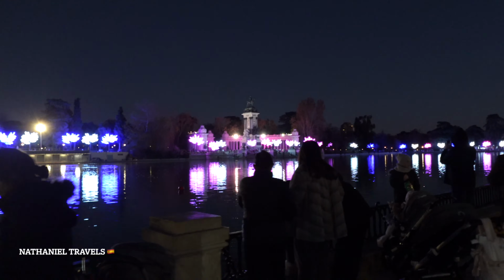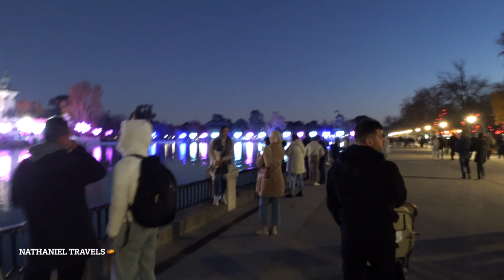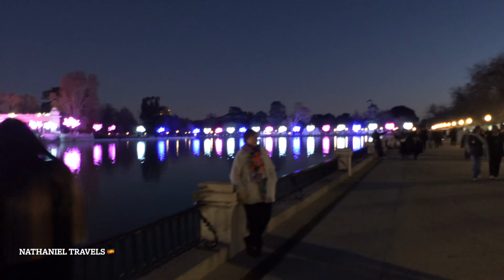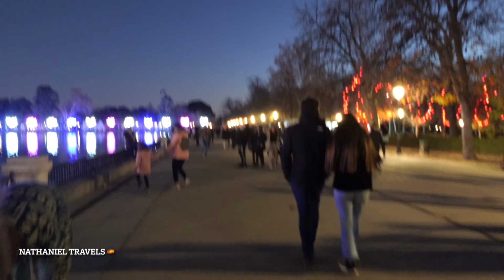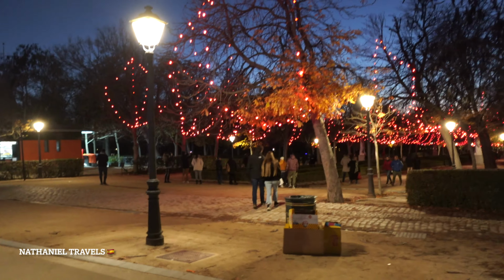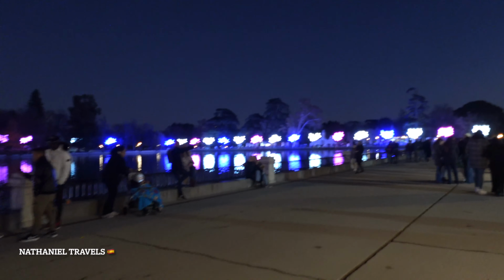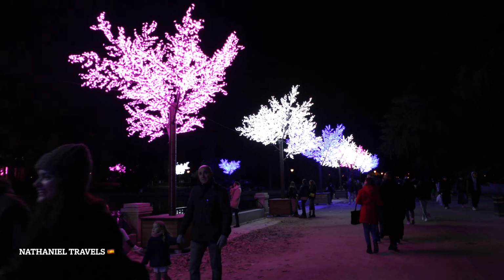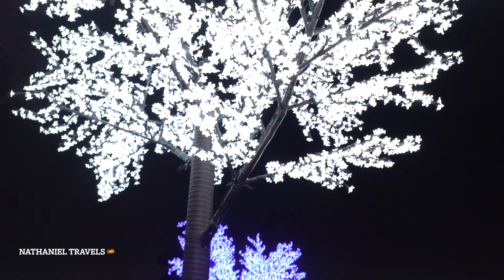The BEST Christmas Lights In Parque Del Retiro Madrid Spain 4K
El parque del Retiro con sus luces de Navidad 2023

Hello everyone! Mabuhay! My name is Nathaniel, I am a Filipino vlogger, and traveling is my passion. Traveling is something that keeps me going in life. So, join me on my journey to discover the amazing places our magical world offers. Enjoy watching my travel videos!

Also...

Keep in touch! Thank you very much!